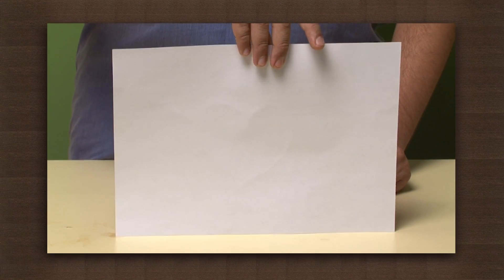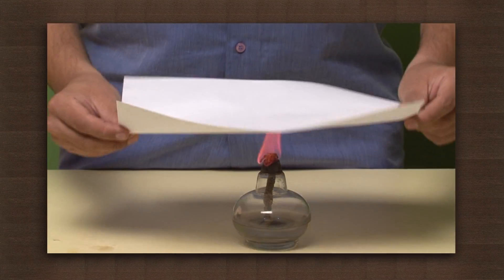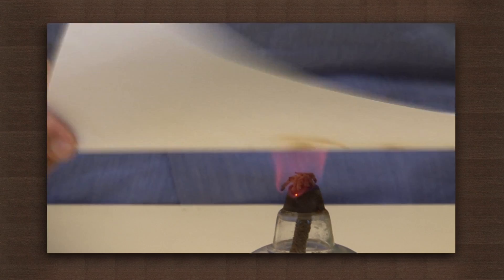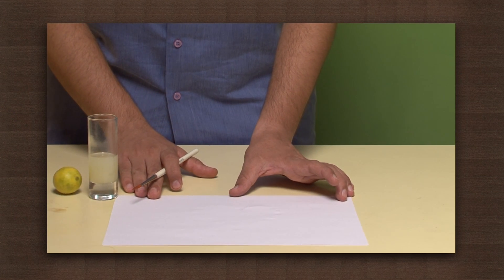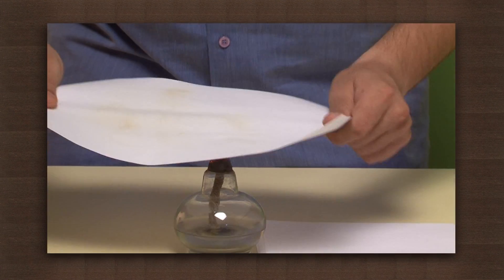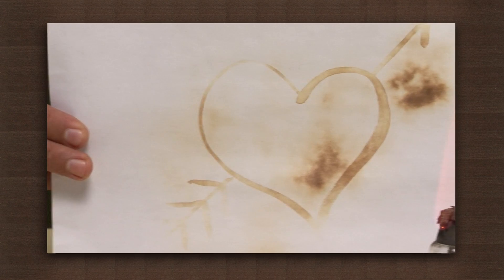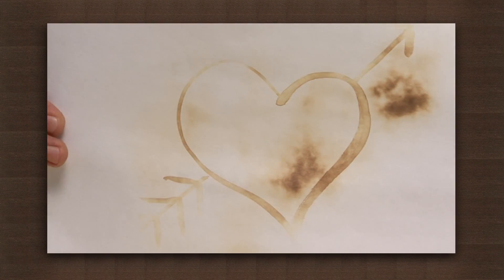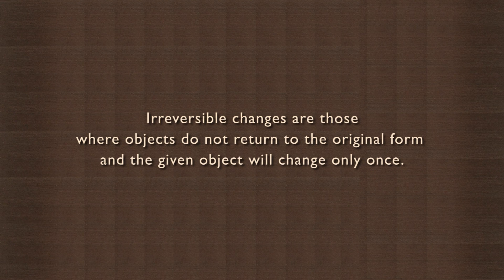Lemon juice turns brown on heating | Irreversible change | Chemistry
In this activity, we see an example of an irreversible change. An irreversible change is a change where an object cannot be taken back to its original state. We vigorously heat a piece of paper on which we have written a secret message using lemon juice. We see that as the paper is heated, the message appears as brown writing. This happens because heat turns the acid present in the lemon juice brown.